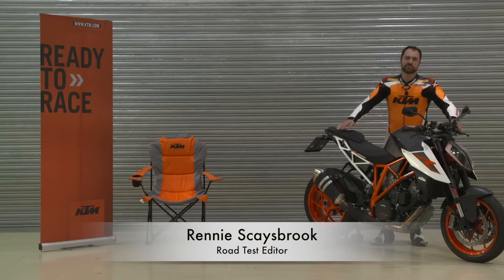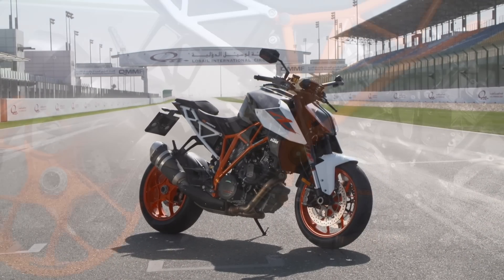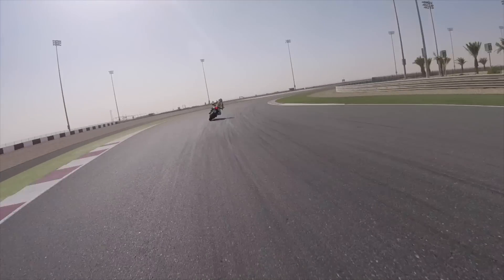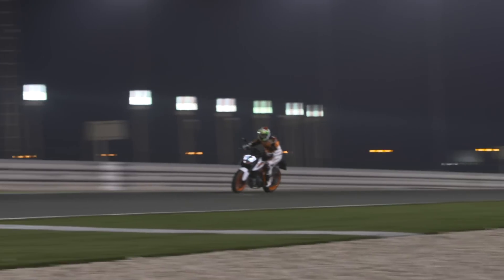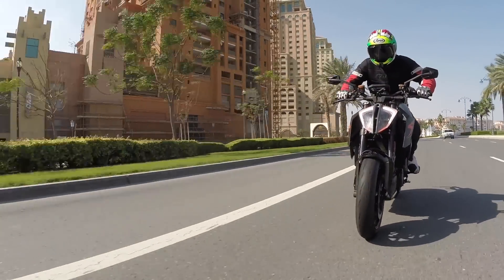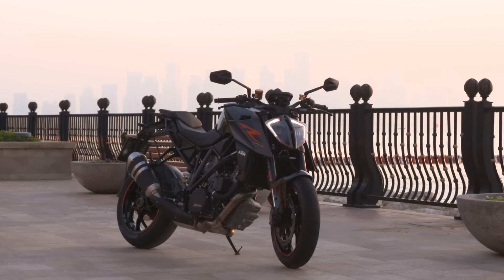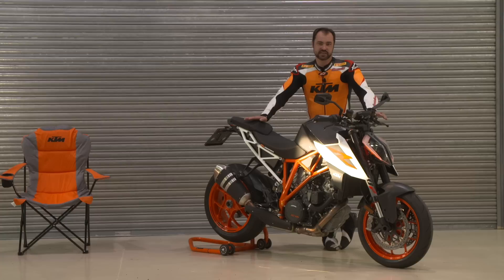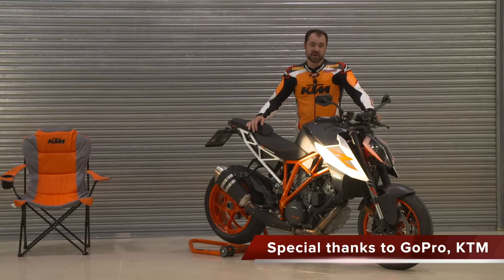2017 KTM 1290 Super Duke R Full Test - Cycle News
Join us for a thrash on the sensational 2017 KTM 1290 Super Duke R in the sun and under the floodlights of Doha, Qatar.